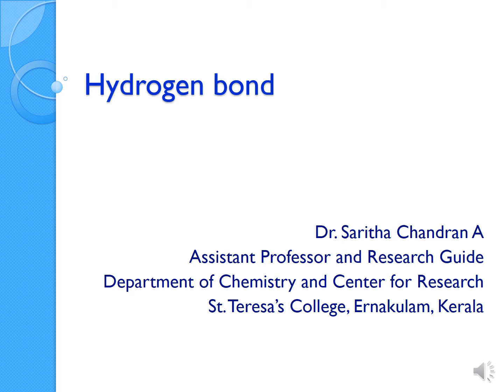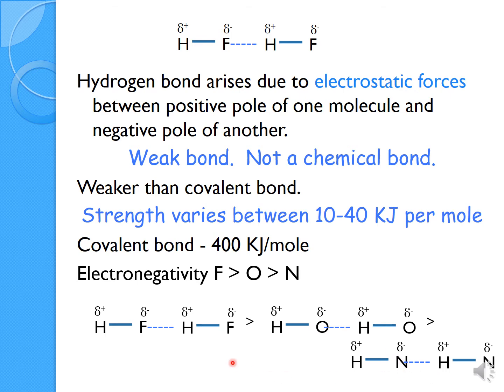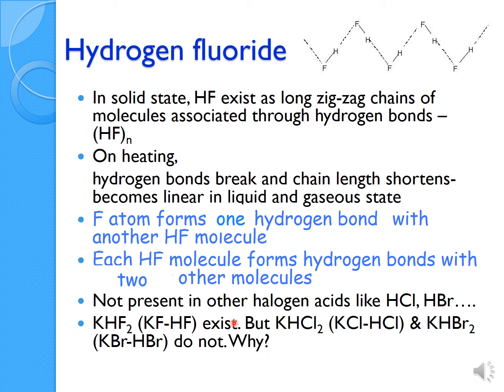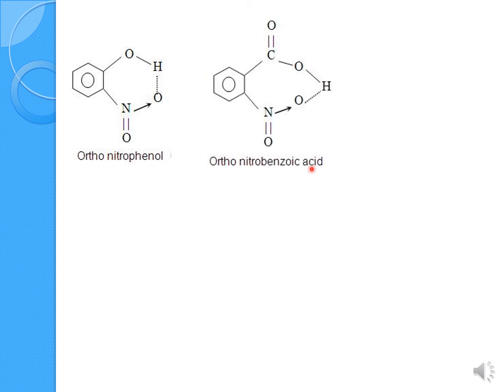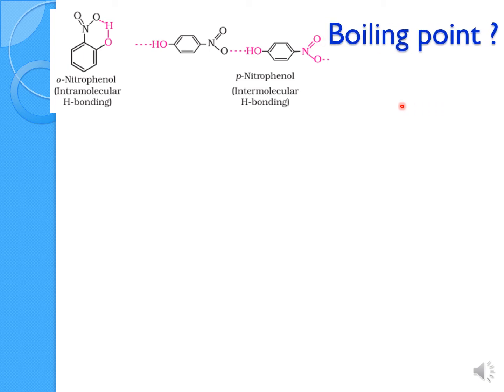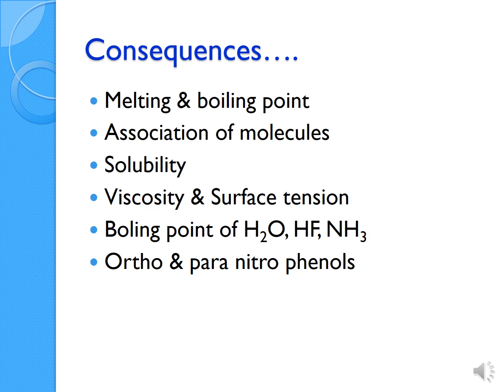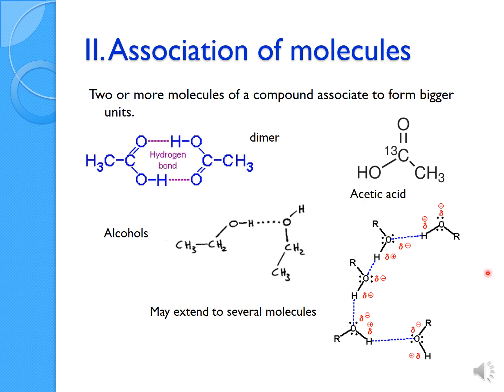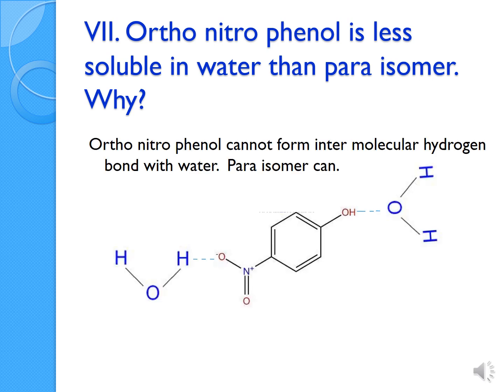6 Hydrogen bonding